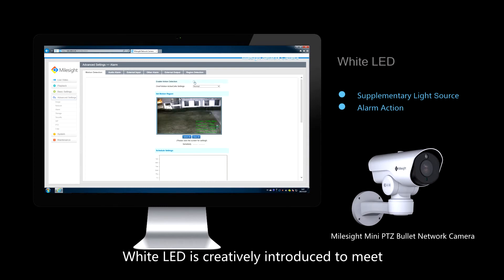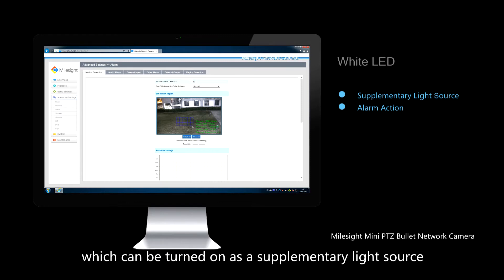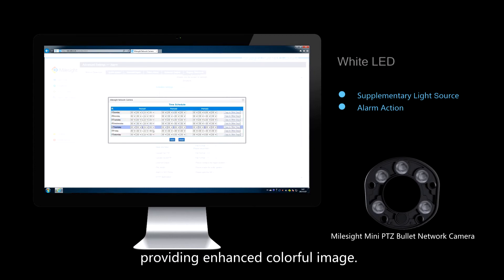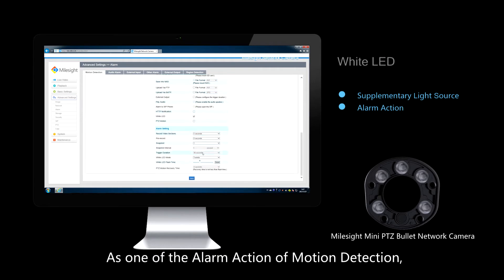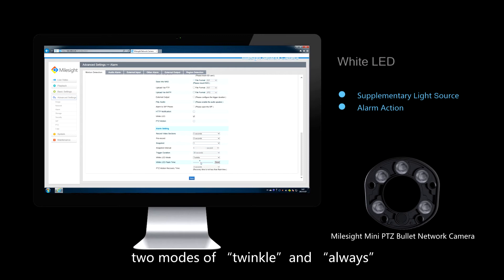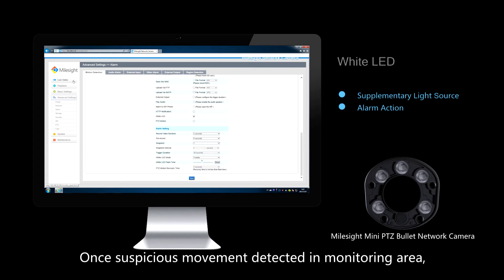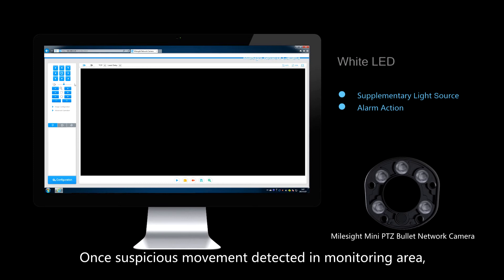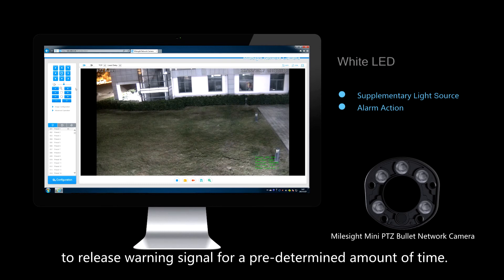Milesight H.265 Mini PTZ Bullet Network Camera Tutorial-White LED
This tutorial shows you how to set up White LED for Milesight H.265 Mini PTZ Bullet Network Camera and how it functions.